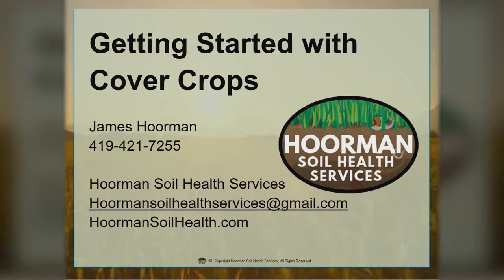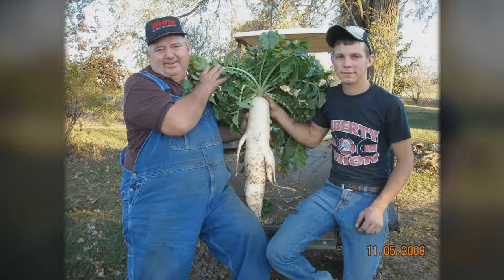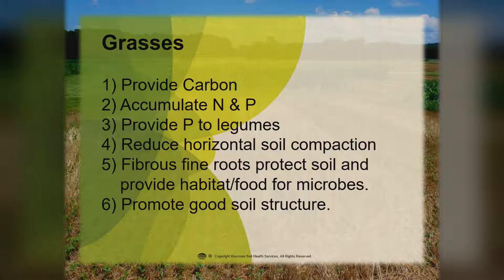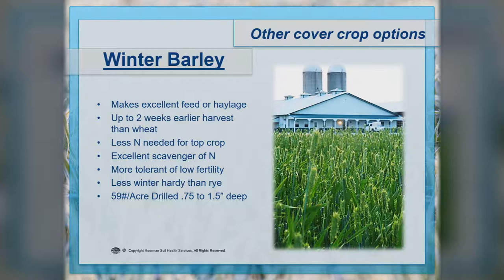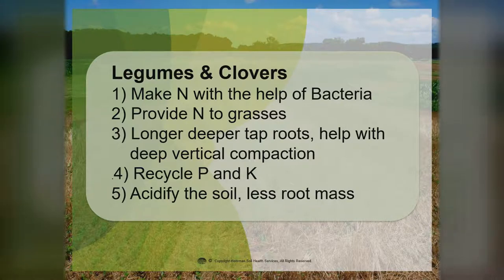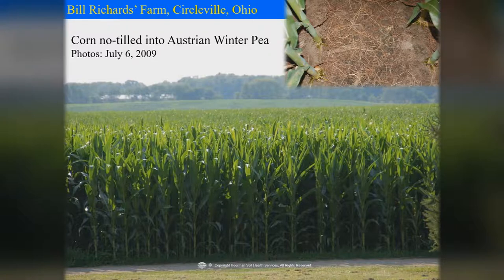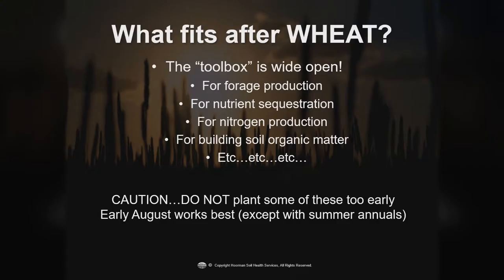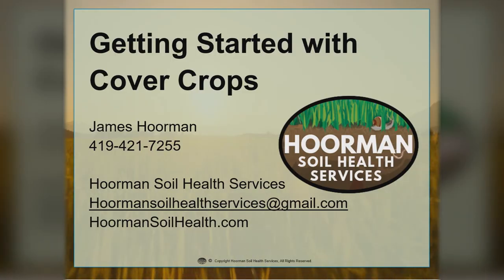Getting Started with Cover Crops